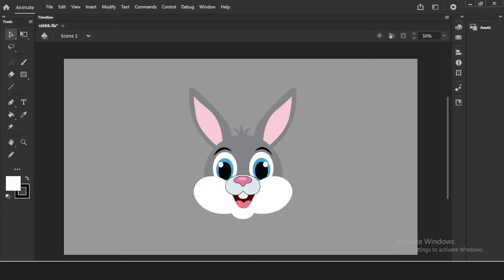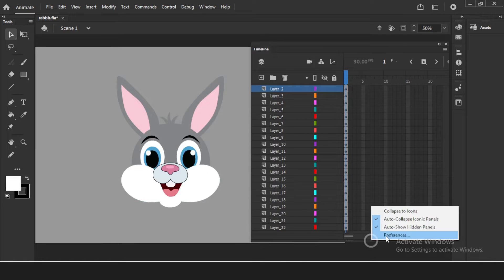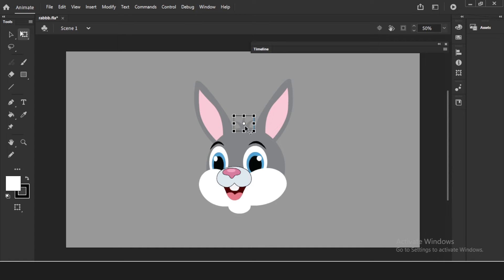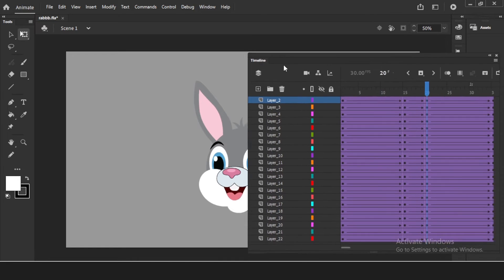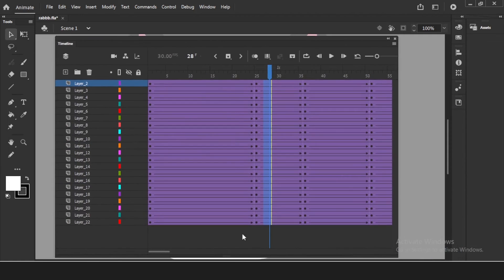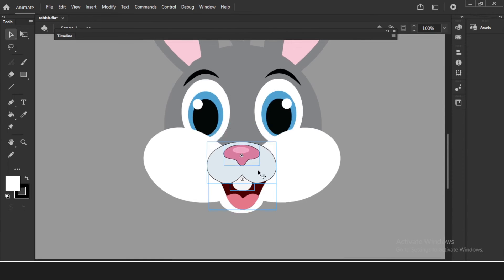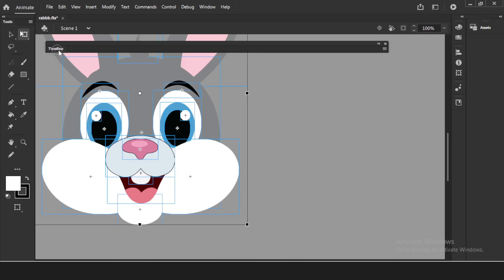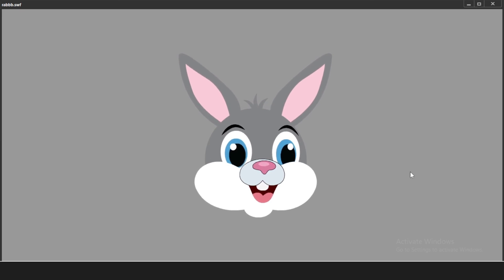How to do 3D like character head rotation in simple way in Adobe animate CC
In this video i will show you smooth head rotation of character.

This channel for 2D animation students. Digital and traditional both. i will be taking online classes on 2d digital/traditional animation. and uploading RAW class videos some times recorded...